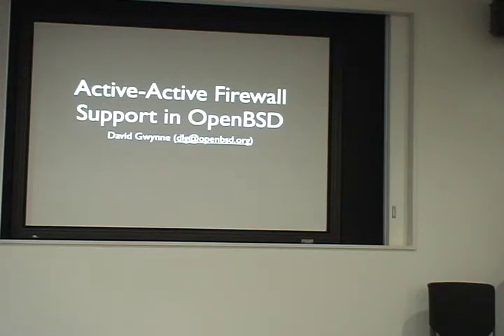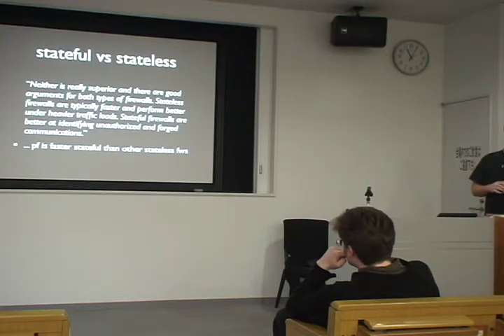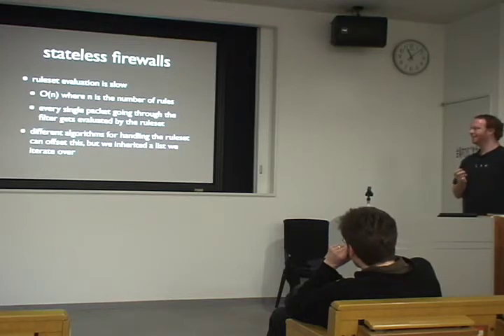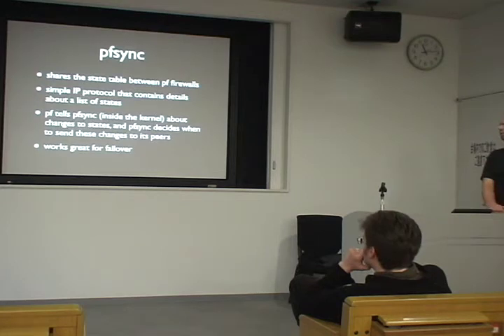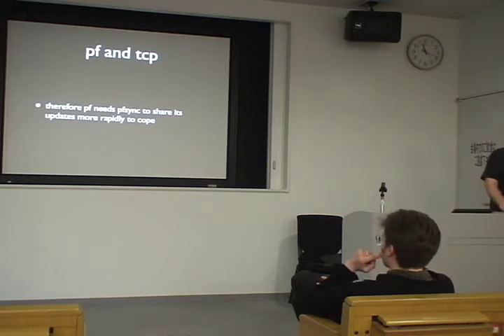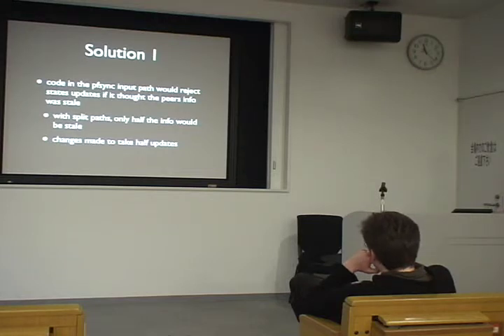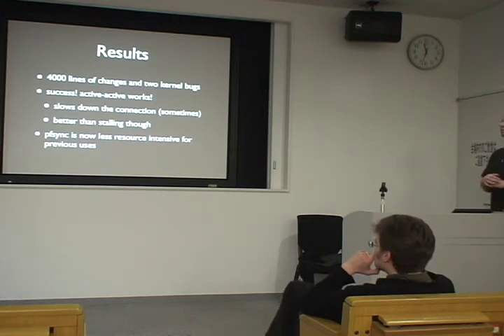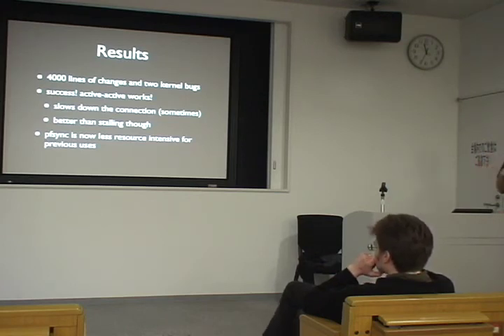D. Gwynne, Active-Active Firewall Cluster Support in OpenBSD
David Gwynne, Active-Active Firewall Cluster Support in OpenBSD, AsiaBSDCon2009:
The OpenBSD UNIX-like operating system has developed several technologies that make it useful in the role of an IP router and packet filtering firewall. These technologies include support for several standard routing protocols such as BGP and OSPF, a high performance stateful IP packet filter called pf, shared IP address and fail-over support with CARP (Common Address Redundancy Protocol), and a protocol called pfsync for synchronization of the firewalls state with firewalls over a network link. These technologies together allow the deployment of two of more computers to provide redundant and highly available routers on a network.

However, when performing stateful filtering of the TCP protocol with pf, the routers must be configured in an active-passive configuration due to the current semantics of pfsync. ie, one host filters and routes all the traffic until it fails, at which point the backup system takes over the active role. It is possible to configure these computers in an active-active configuration, but if a TCP session sends traffic over one of the firewalls and receives the other half of the connection via the other firewall, the TCP session simply stalls due to a combination of pfs stateful filtering and pfsync being too slow to cope.

This report documents the protocol and implementation changes made to pfsync which allows stateful filtering with OpenBSD routers in active-active configurations.